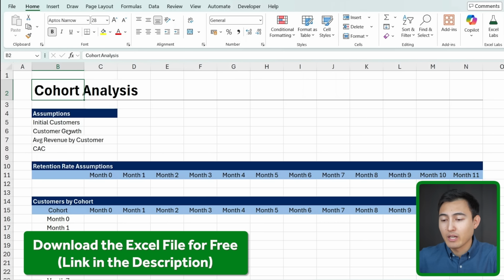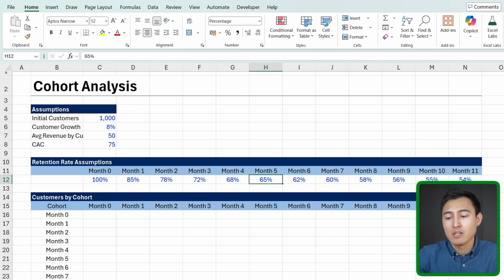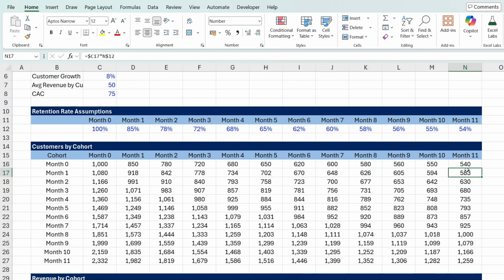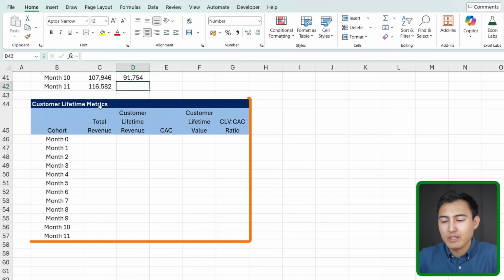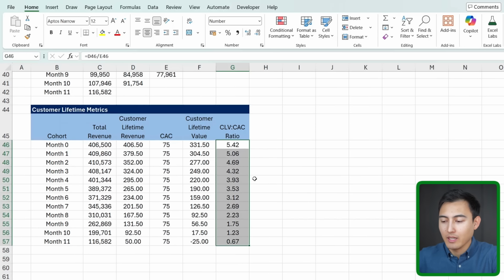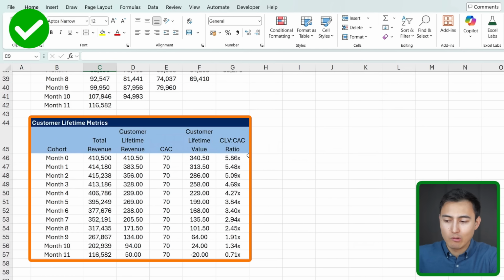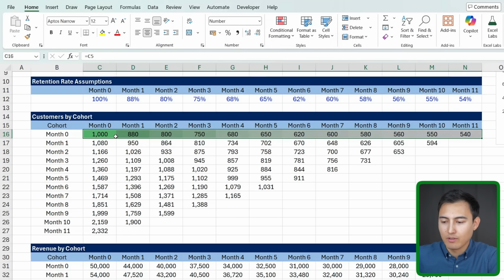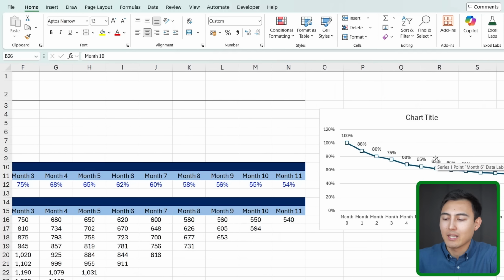Make a Cohort Analysis in Excel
Make a dynamic Cohort Analysis Model in Excel to analyze customer retention.
🚀 Get the FREE 50 Excel Hacks Template I made with Hubspot

In this video, I show you how to make a cohort analysis in Excel. This model will help you understand how customers behave, how much revenue each cohort generates, and whether your customer acquisition is profitable. Best part is, you just need to set this up once, and you've got it as a template forever. A cohort analysis is very common for startups, especially in the software space, as venture capital funds like to use it to understand your customer retention. Firstly, we'll go over the different assumptions, then we'll set up the model with calculations like the customers by cohort or the customer revenue by cohort. thirdly, we'll calculate some of the key metrics including total revenue, customer lifetime value (CLV),  customer acquisition lost (CAC), lifetime value (LTV) etc. Then we'll visualize our findings with conditional formatting, charts, and visuals. Finally, we'll go over some of the limitations of a cohort analysis in Excel.

Chapters:
0:00​ -​ Intro
0:30​ - Assumptions
2:50​ - Modeling
6:35​ - Key Metrics
10:47​ - Charts & Visuals
12:54​ - Limitations